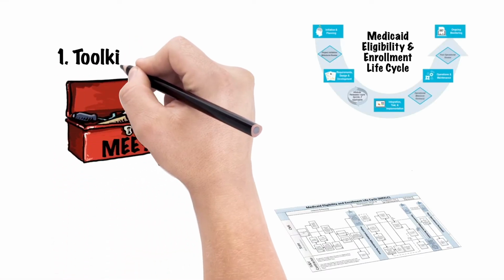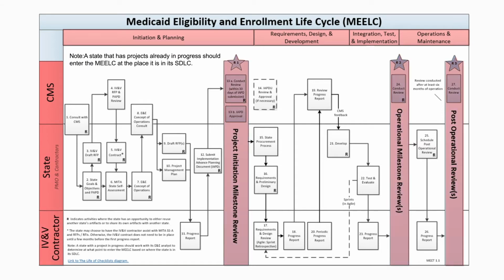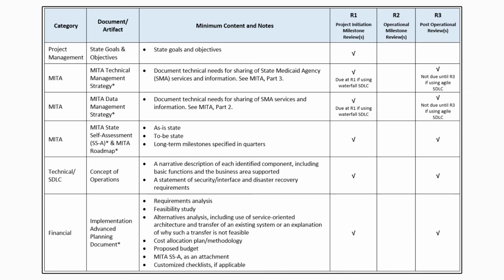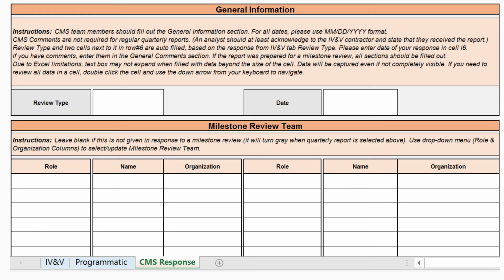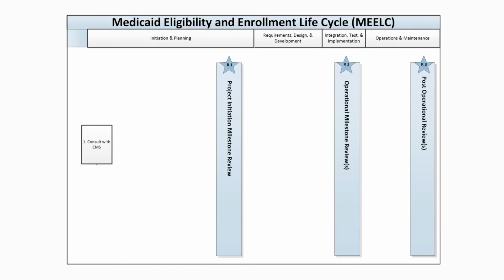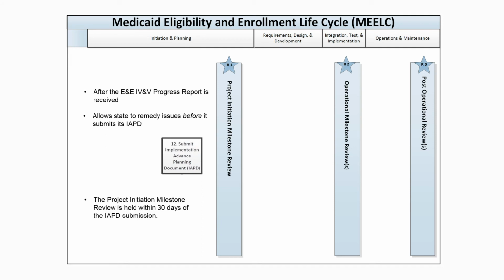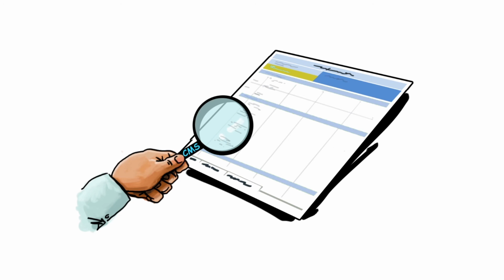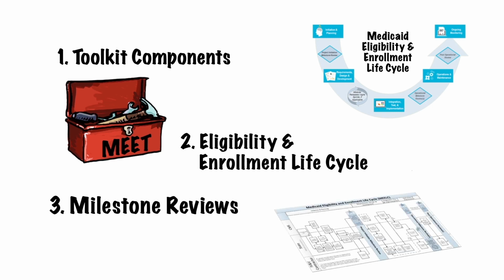MEET Version 1.1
This video takes the viewer through the Medicaid Enrollment and Eligibility Toolkit V1.1.  It covers
• The MEET toolkit components,
• The Enrollment and Eligibility life cycle,
• How a state can transition to the new life cycle, even if the state has already begun development, and
• How a state can prepare for milestone reviews.